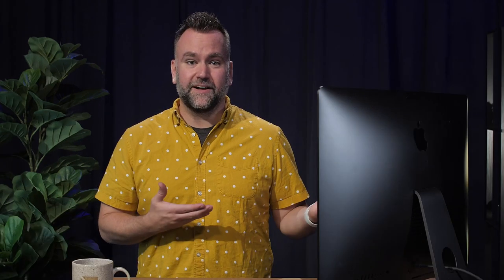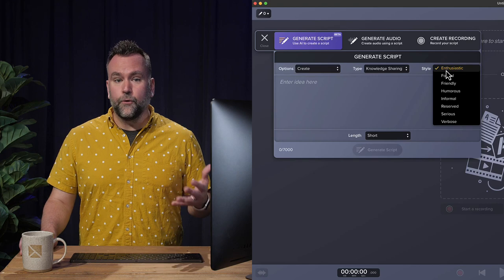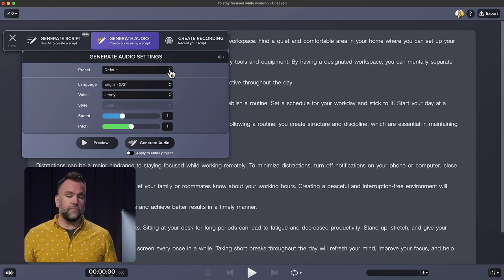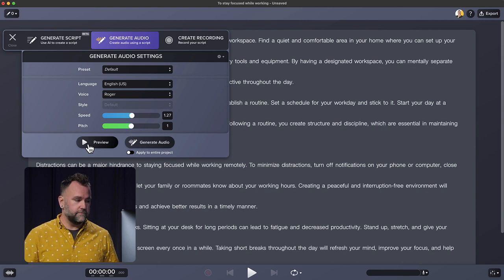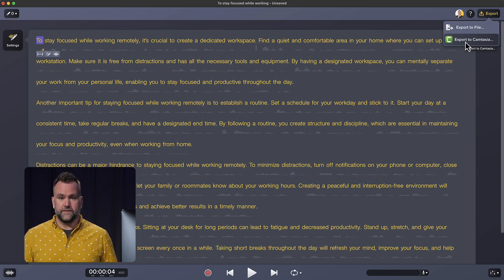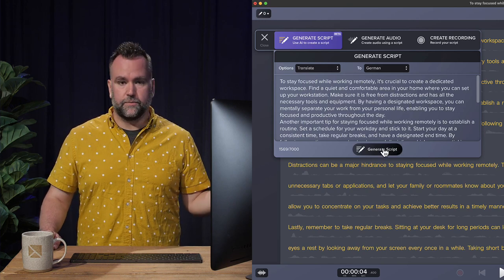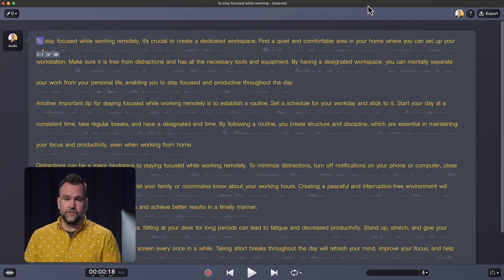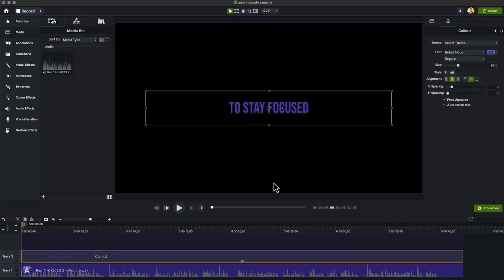This AI Software Can Write Your Script and Record Your Narration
Making a video is hard! Especially if you aren't a professional script writer, and don't like the sound of your own voice.

So let Audiate's new Generative AI workflow help you out.

With Audiate, you can use AI to generate a script, read that script, translate it into multiple languages, read it in those languages, and even produce dynamic captions.

With Camtasia & Audiate together, you'll be an unstoppable content-creating machine. Or the AI will be...and you'll still be you.

0:00 - The Power of Audiate & Generative AI
0:37 - Generate a Script
1:30 - Generate Audio (Narration)
2:58 - Translate Script
3:48 - Generate Translated Audio
4:20 - Send to Camtasia
4:43 - Dynamic Captions in Camtasia